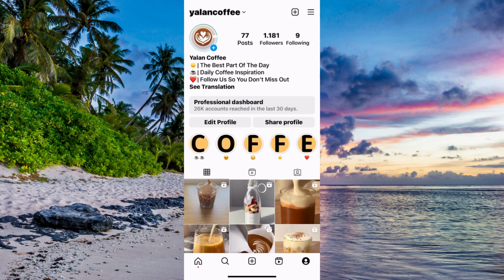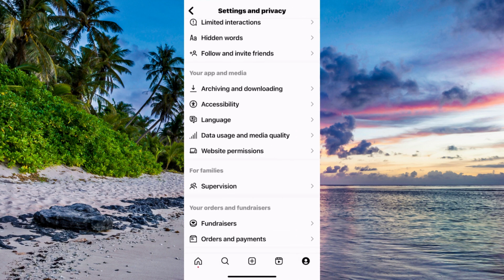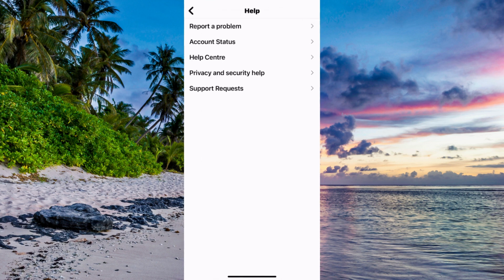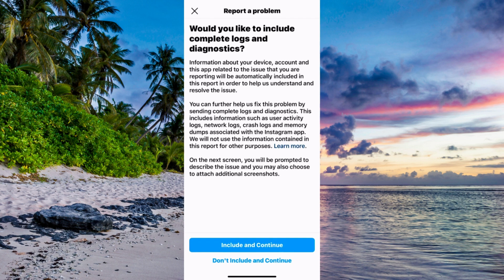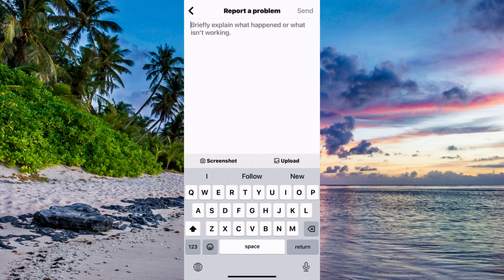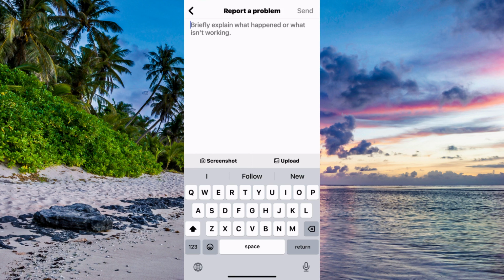How To Fix Instagram Reels Lag (2025)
If you want to fix instagram reels lag then this video will be perfect for you!